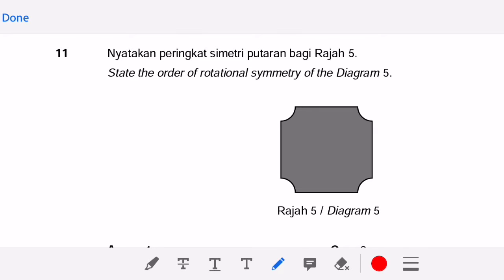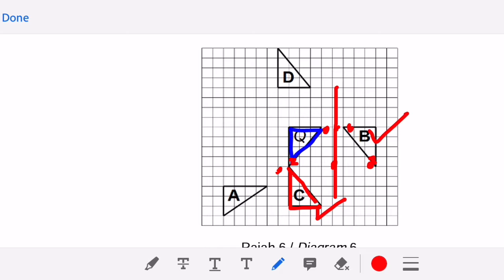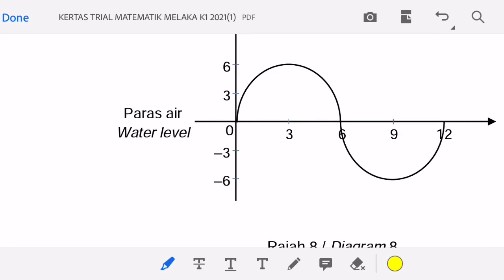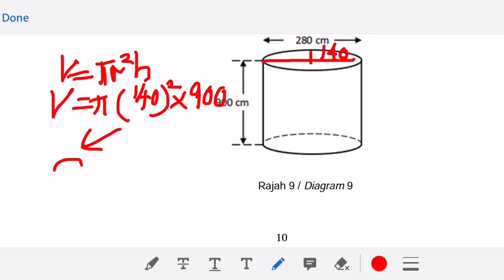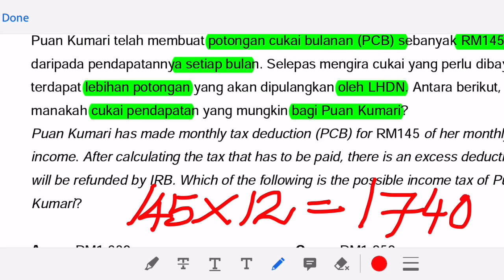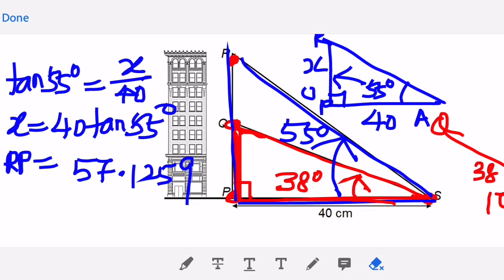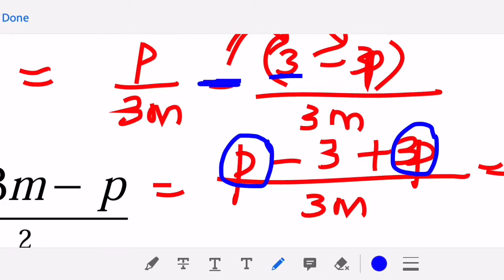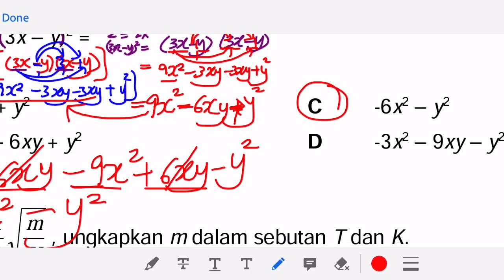Diary 2: I can pass SPM 2021 maths ! I can do it! I dun want resit!